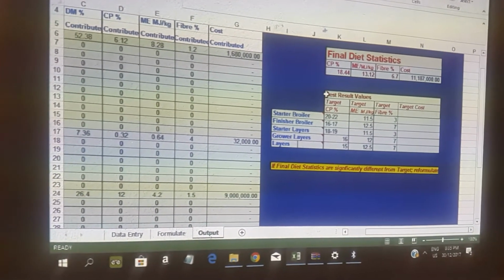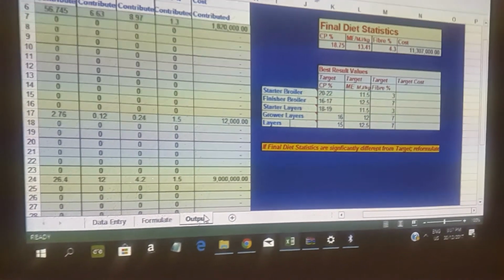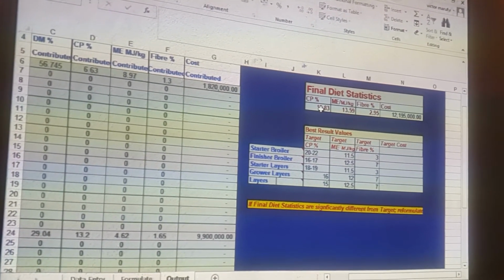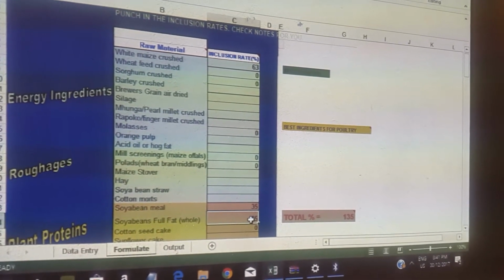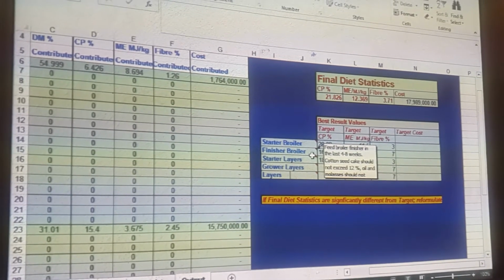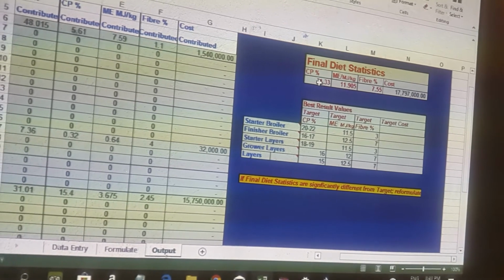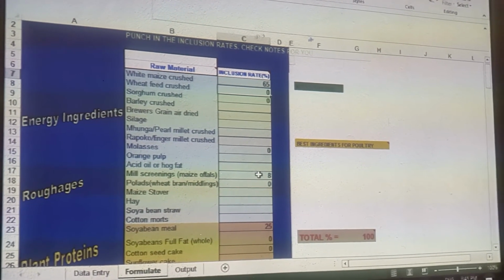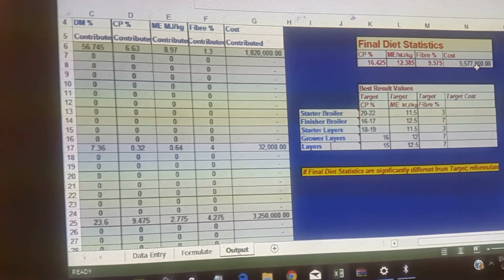Part 2 Training StockFeed